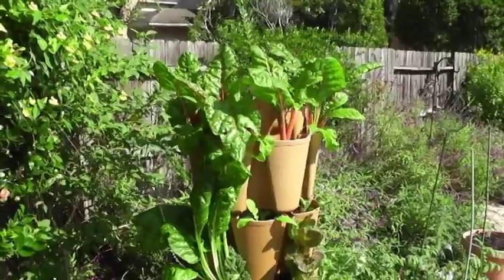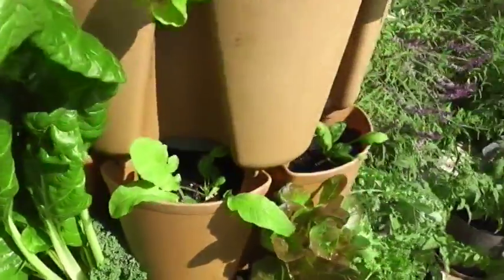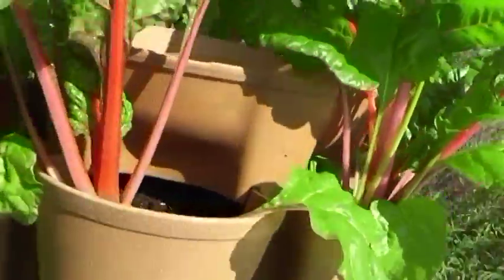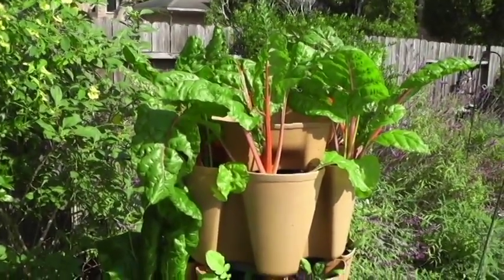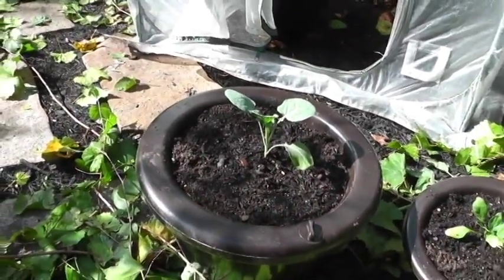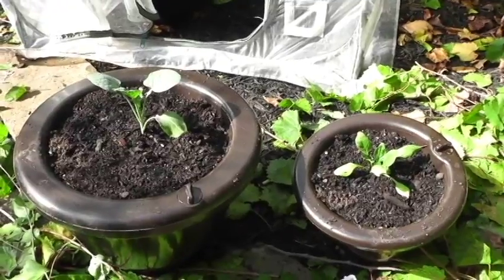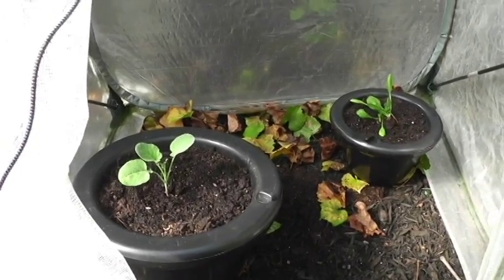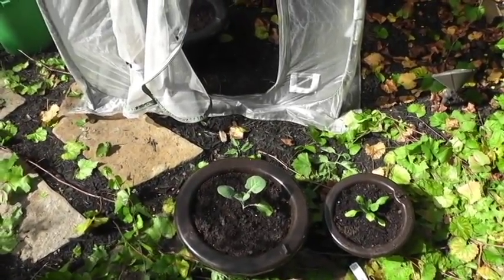More convenient and easier container gardening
I started the executive gardener with the sole purpose of teaching other busy people, like me, how easy it is to grow your own healthy vegetable and fruit at home in smaller yards, in containers and smaller spaces.  A big part of making gardening easier is having the right tools, such as grow towers and self watering pots to start your garden.  In this episode, I show you two of the things I use to make gardening easier as I travel around the country, so I don't have to rely on others to water my plants and followed detailed instructions.   These two things are the Aquacamel pots and the greenstalk garden tower.

I do not get paid by these companies, I am simply sharing what works for me with my viewers.  Making gardening more convenient is not cheap, but is providers the convenience busy people need to maintain a garden.